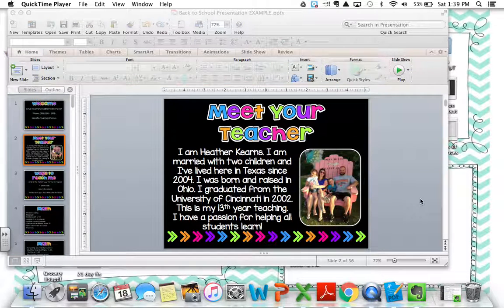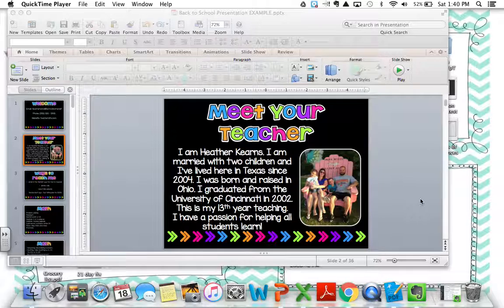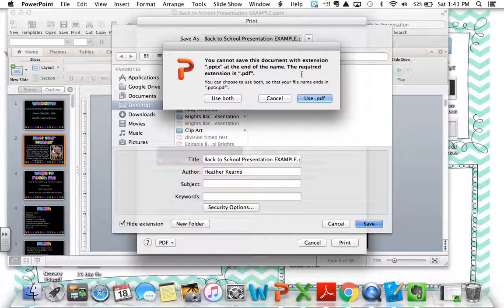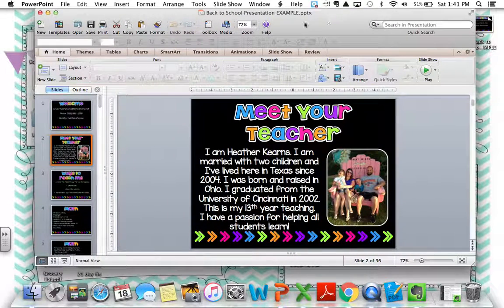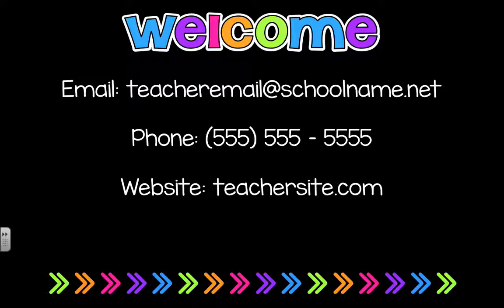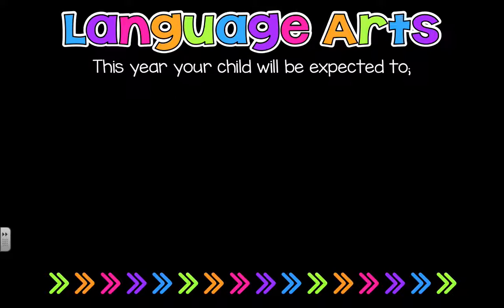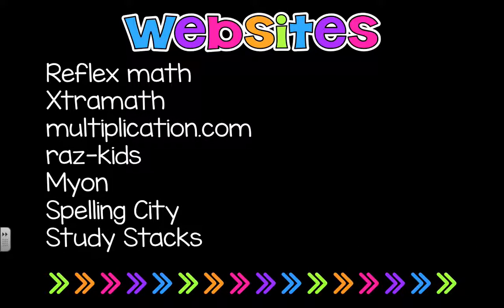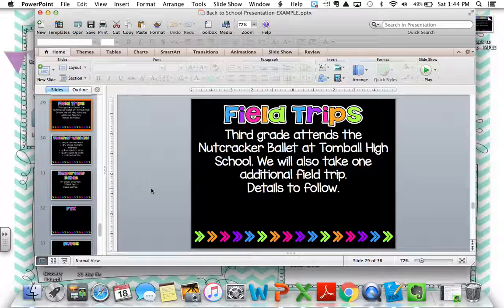Saving a PowerPoint as a PDF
This is a quick tutorial showing how to save a PowerPoint presentation as a PDF. There is also a short product demo for my new Back to School presentation. To purchase the editable file, visit my TpT store.